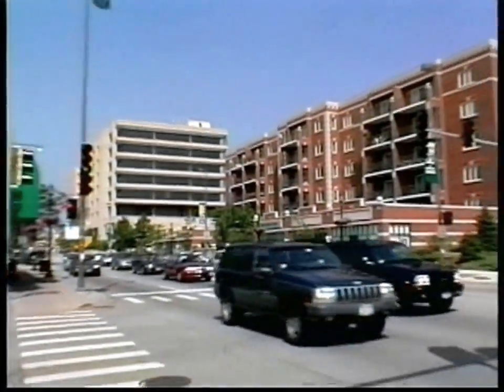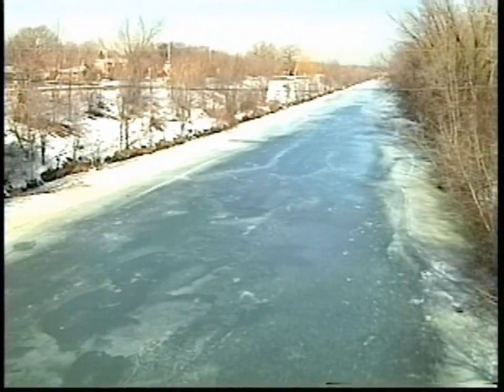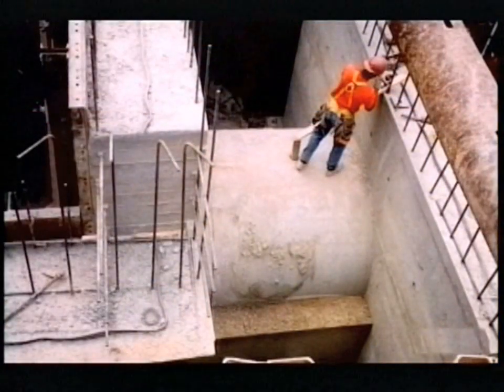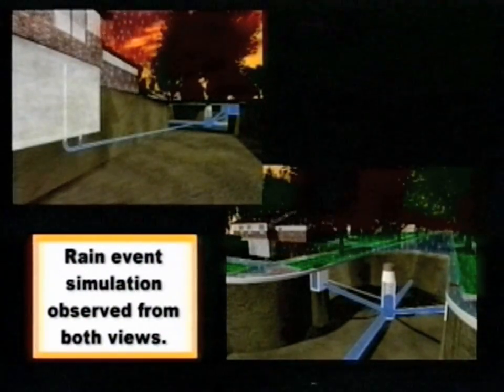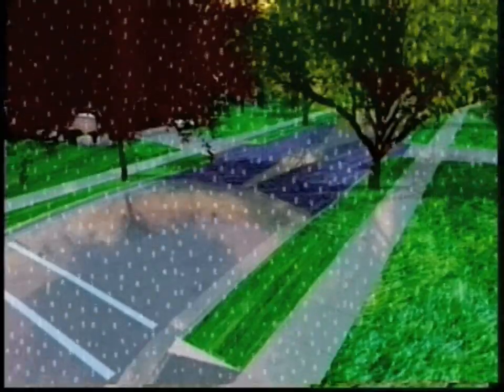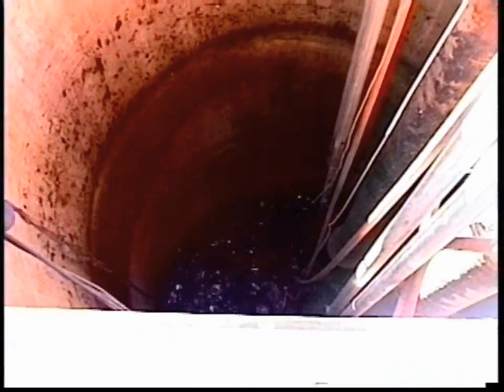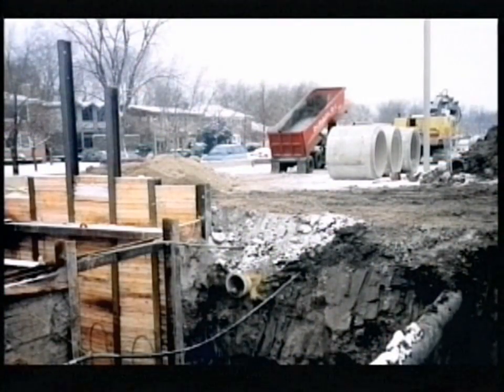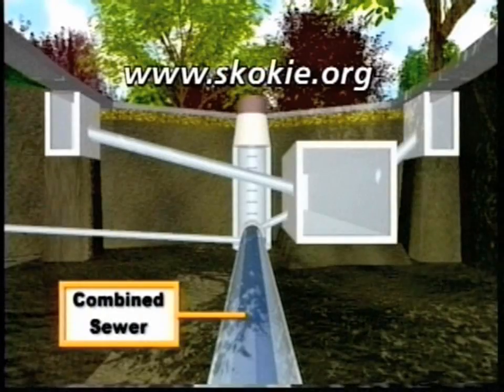Stormwater Runoff Control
A video that describes Skokie's stormwater runoff control system.